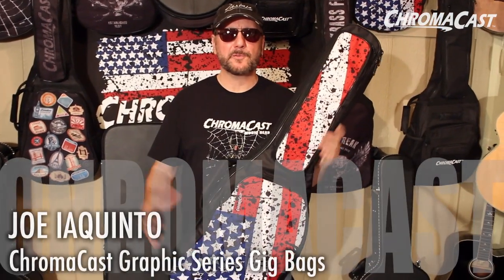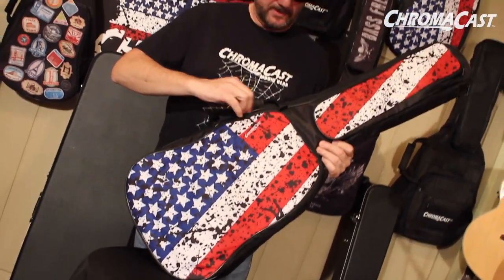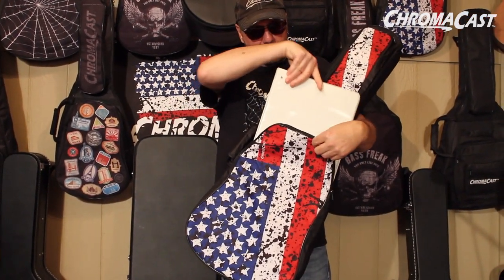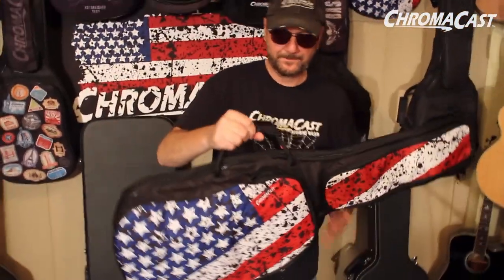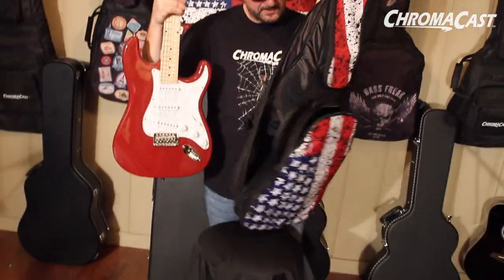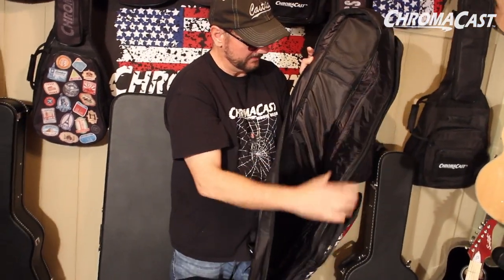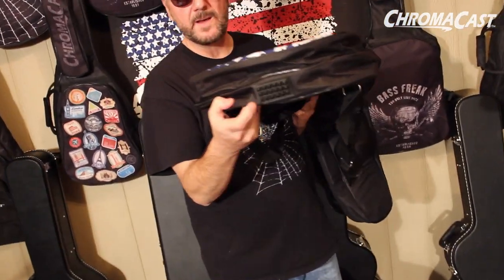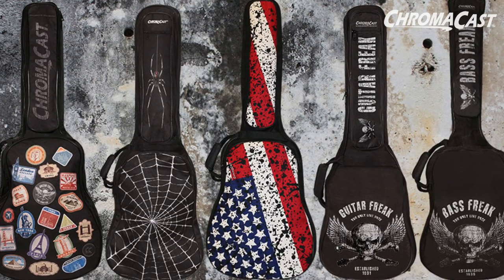ChromaCast Graphic Series Padded Guitar Gig Bag Demo w Joe Iaquinto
Joe Iaquinto gives a complete breakdown of the ChromaCast Graphic Series Padded Guitar Gig Bags.